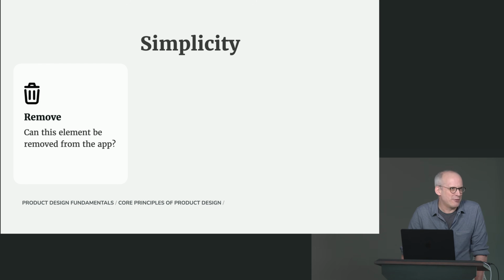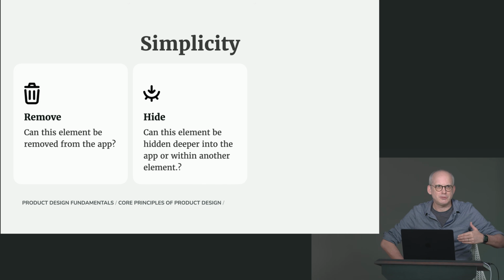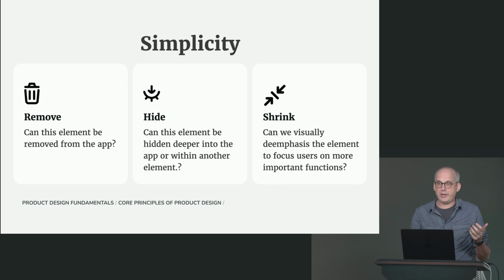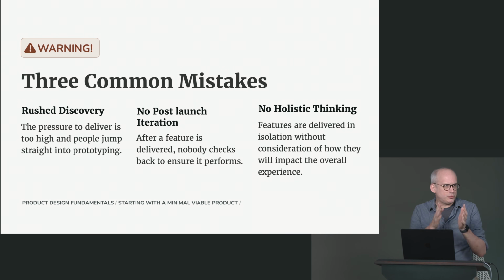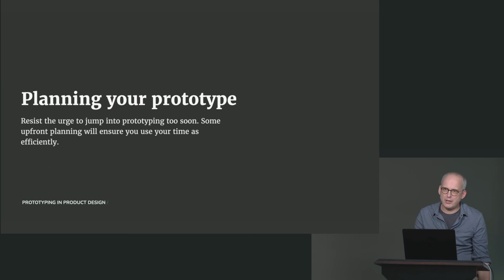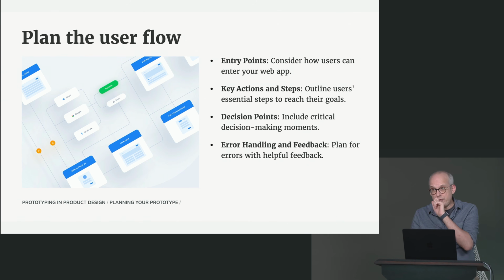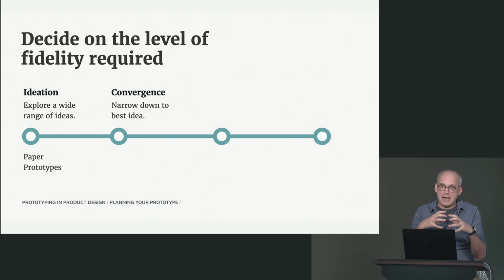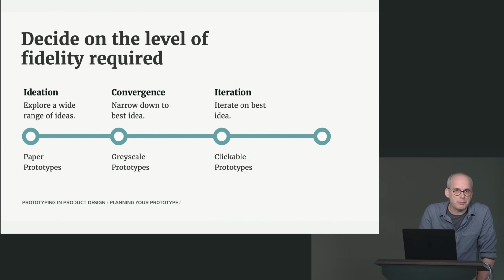The Product Design Process with Paul Boag | Preview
About this Course:
Learn how product design principles affect the evolution of web applications. Understand key steps in the lifecycle of a product feature — from identifying user needs and creating prototypes to conducting iterative tests on UI variations. Lastly, leverage design systems to build intuitive, user-centric applications efficiently!

About Us:
Advance your skills with in-depth, modern front-end engineering courses — our 150+ high-quality courses and 18 curated learning paths will guide you from mid-level to senior developer!

Sections:
0:00 - Introduction & Course Description
0:38 - Simplicity
5:09 - Common Mistakes
9:41 - Planning Your Prototype